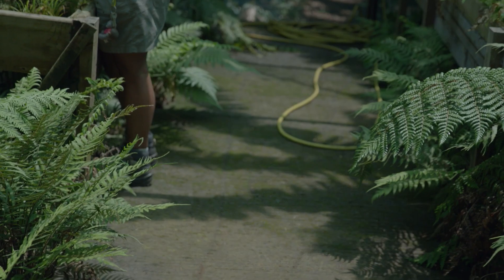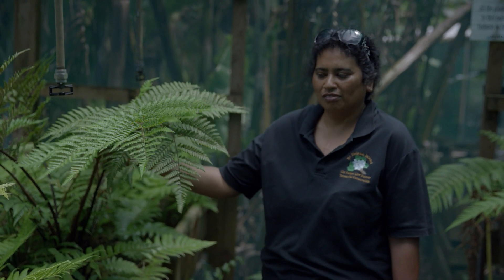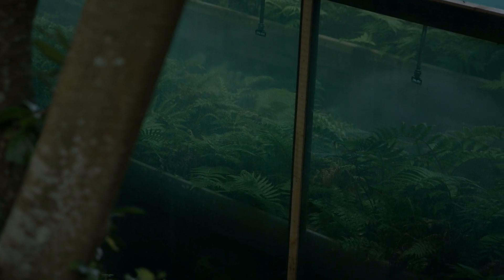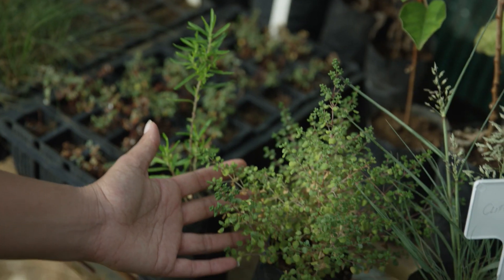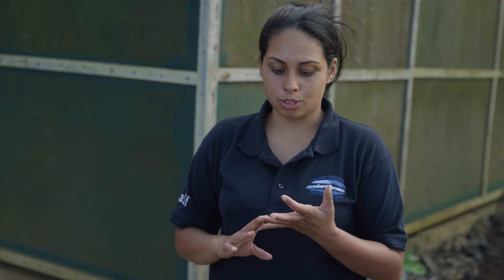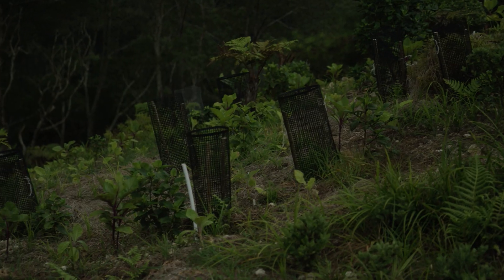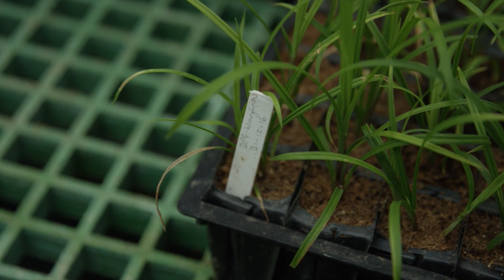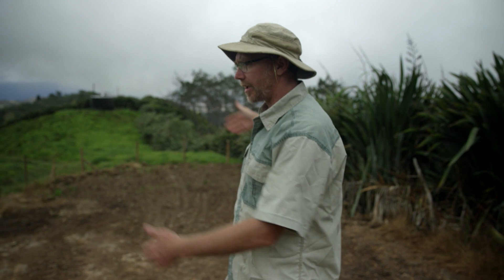Nurseries for Nature: Increasing Capability at St Helena’s Endemic Nurseries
Led by St Helena National Trust (SHNT) in partnership with St Helena Government - This project received funding from the European Commission through the BEST 2.0 Programme with the assistance of SAERI in its role as BEST 2.0 South Atlantic Regional Hub